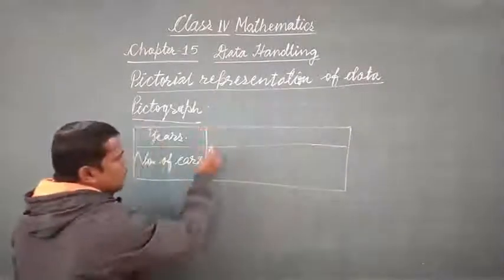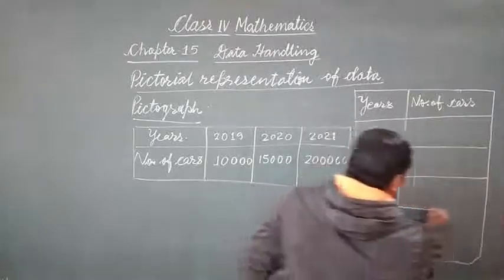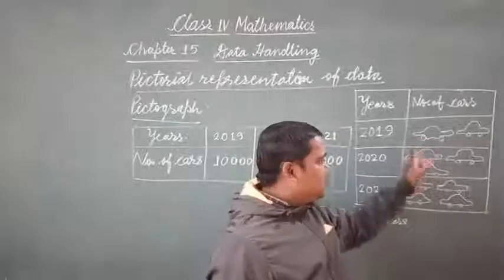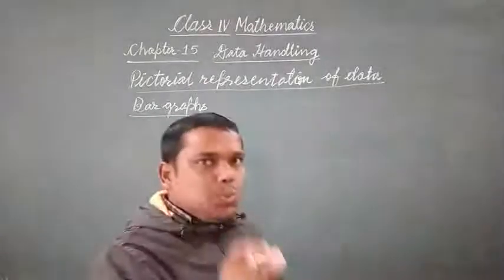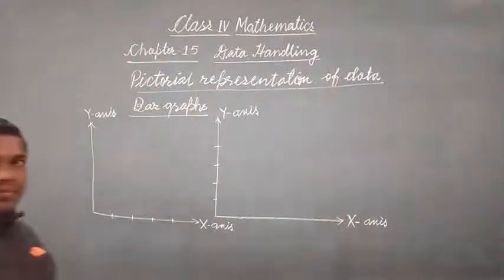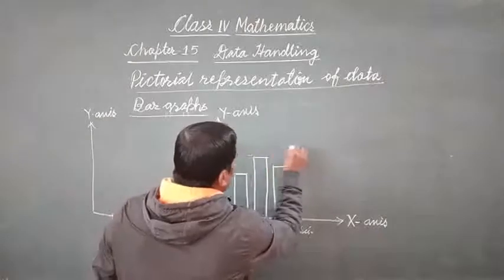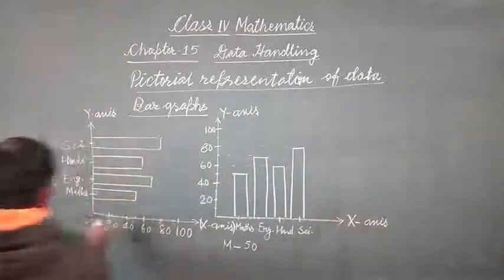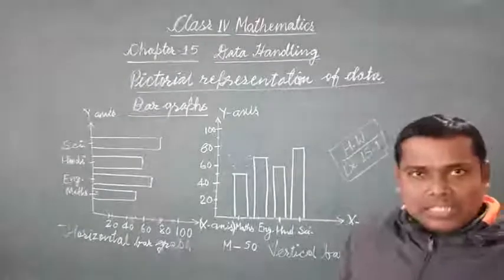Class IV Mathematics Chapter 15 Data Handling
Introduction, pictograph etc. Exercise 15.1